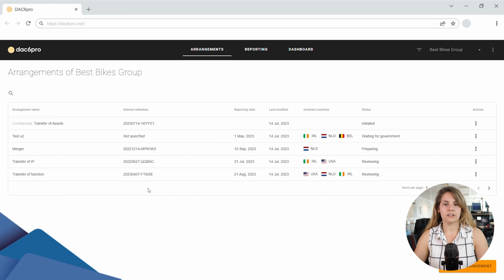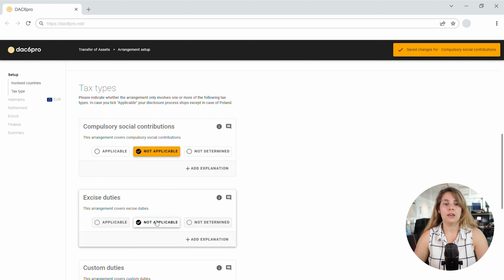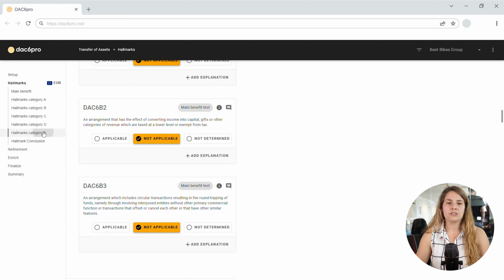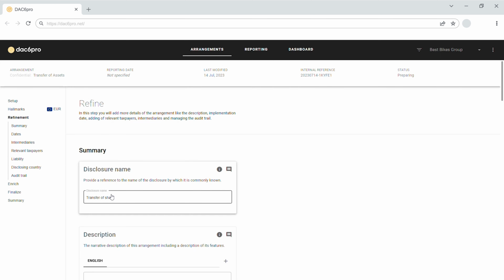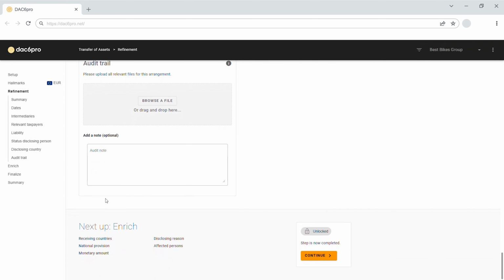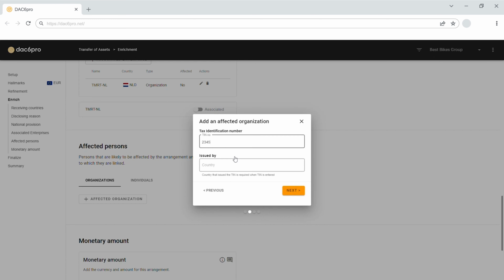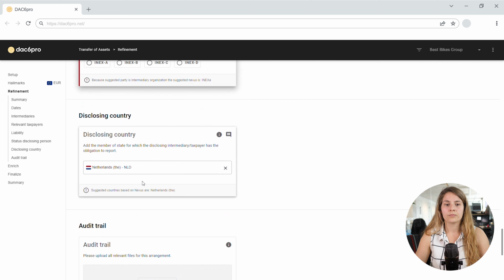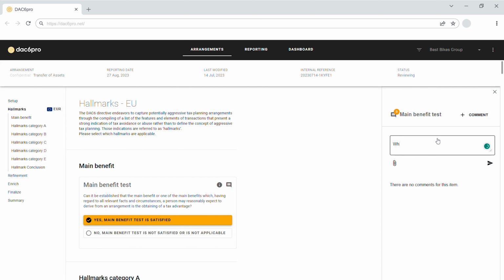DAC6pro Product Demo | Reportable XML file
DAC6pro: One platform for all your Mandatory Disclosure Regime needs. Become 100% DAC6 compliant and audit-proof in all 27 EU member states. DAC6pro is an intuitive SAAS tool to manage and create XML files for all your cross border arrangement data.

In this video, we learn how to create a reportable XML file using the DAC6pro tool by TaxModel.  For this demo we will focus on a reportable arrangement that the user will need to report on.